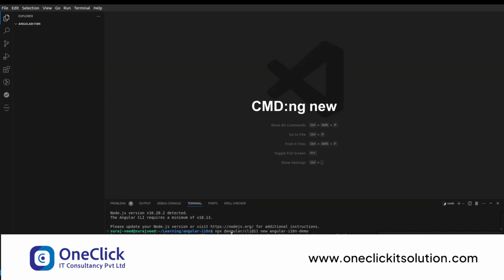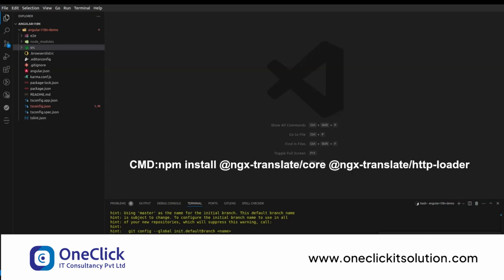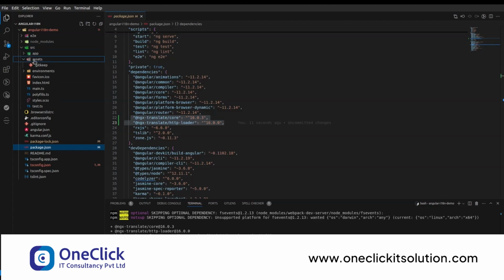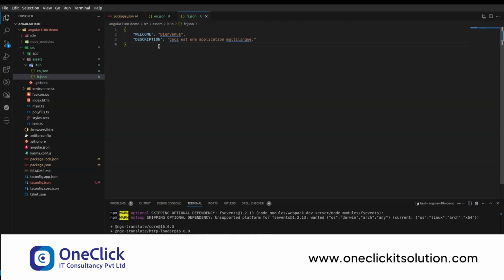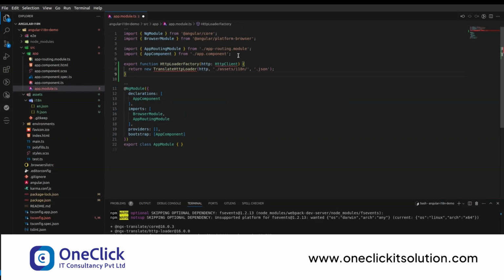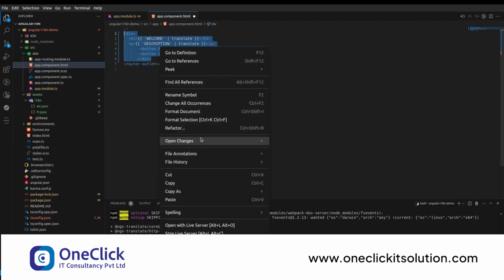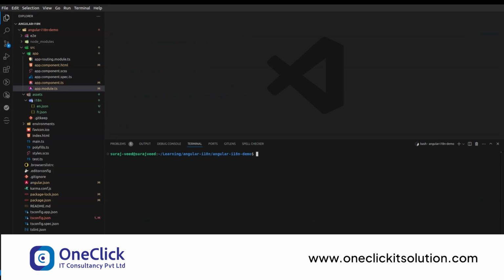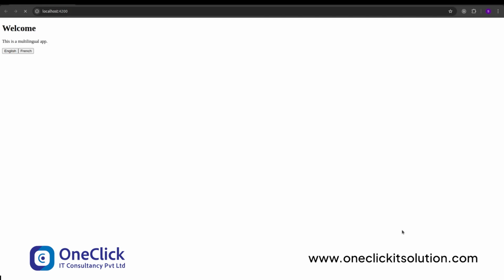Internationalization (i18n) in Angular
Internationalization (i18n) enables your application to deal with multiple languages and formats from a specific culture, hence increasing the range of going global. Angular has built-in tools for i18n, which enable it to automatically manage translations and adapt content according to the user's locale.